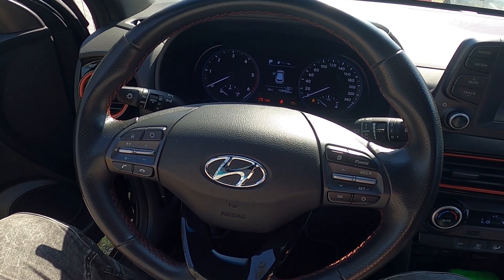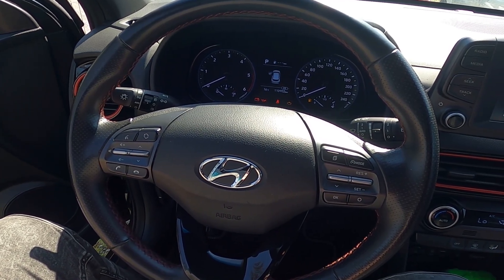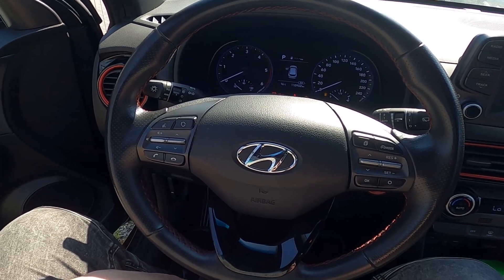How to Adjust Steering Wheel Position in Hyundai Kona ( 2017 – now )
Find out more info about the Hyundai Kona ( 2017 – now ) :
Did You know that in Hyundai Kona You can change the Steering Wheel Position? It's a very helpful feature thanks to which You can have more comfort and pleasure from driving this car. Follow the video we've provided above to learn how to Adjust the Steering Wheel Position in the Hyundai Kona!

Years of Production:

2017 - now

Series:

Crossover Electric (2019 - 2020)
Crossover Electric Facelifting (2021 - now)
Crossover Facelifting (2021 - now)
Crossover N (2021 - now)